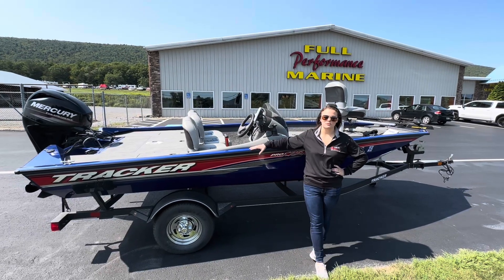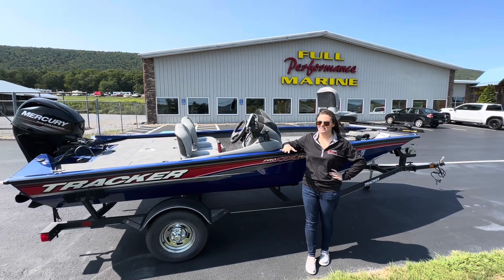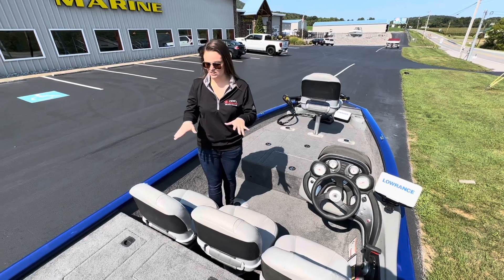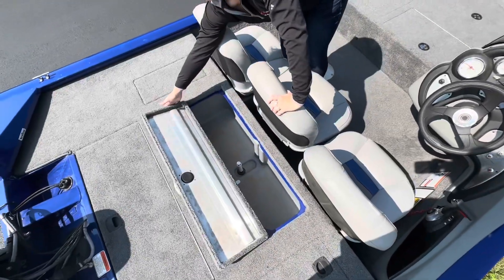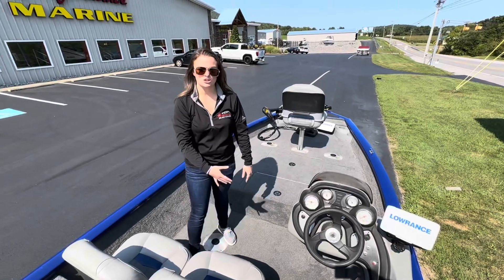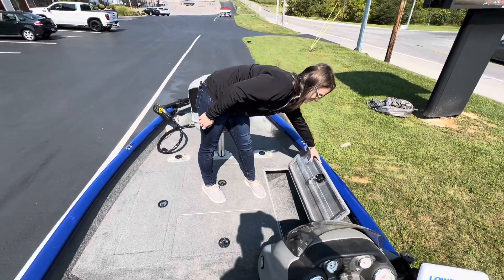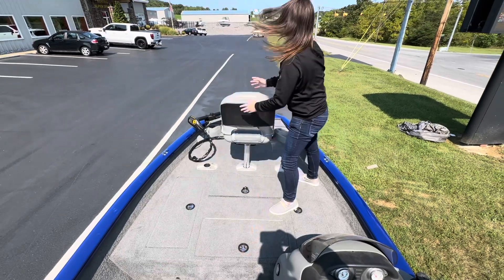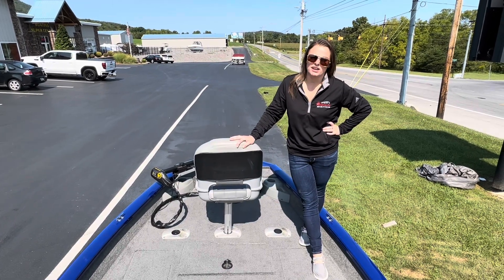2017 Tracker 175 ProTeam w/Mercury 40HP 4stroke Available @ Full Performance Marine